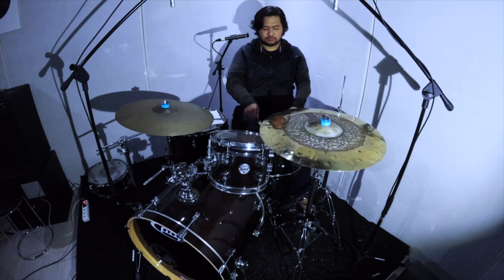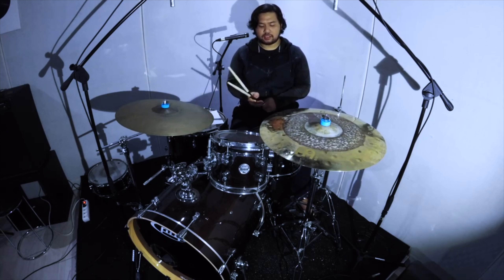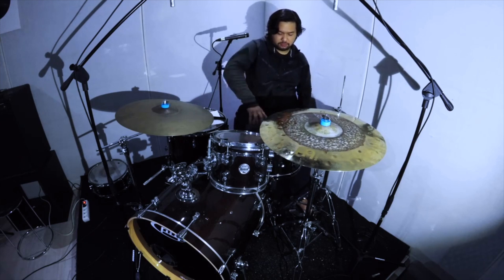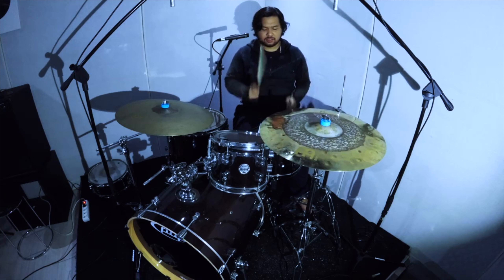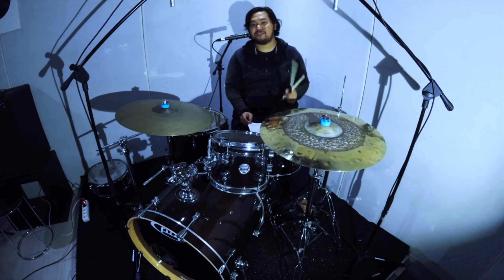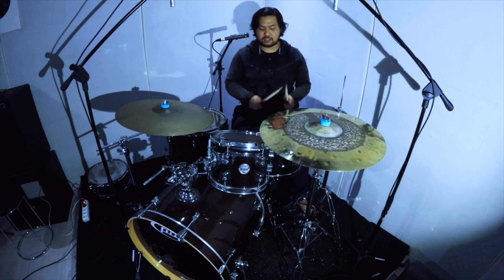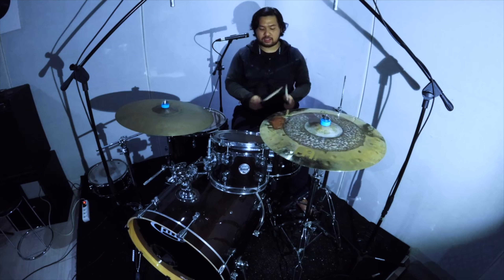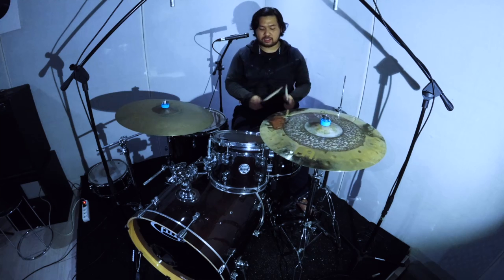John Blackwell Signature Snare drum review by Adri Bahasadrum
Halo kengkawan drummers! kali ini gw, Adri, lagi review snare drum andalan gw!

PDP concept maple
Tama John Blackwell Signature snare drum 13x6.5

Meinl Cymbals
-Byzance Sand Ride 20
-Byzance Dual Crash Ride 20
-Cympad chromatics and optimizer